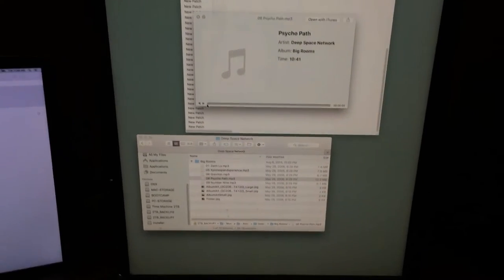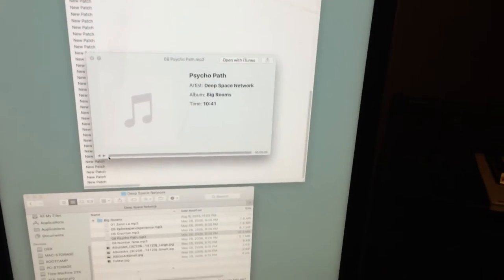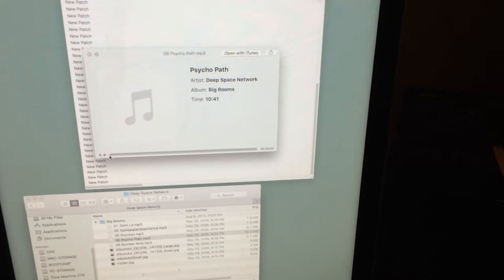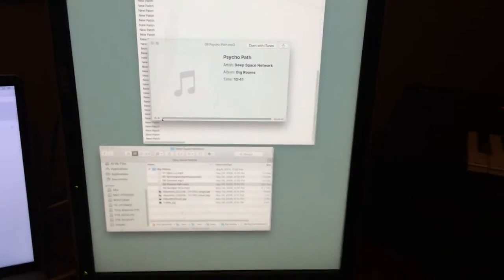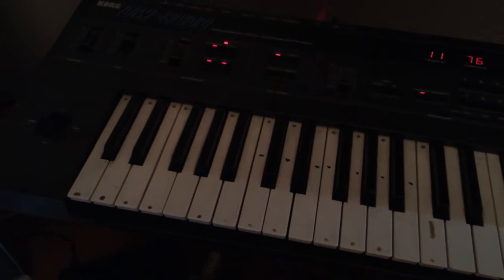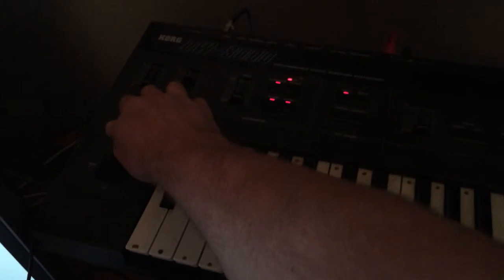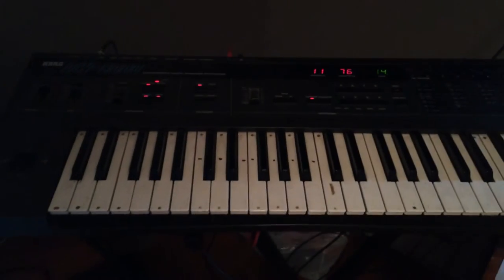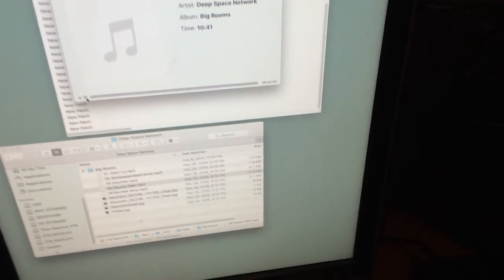Deep Space Network Song Discovery (Feat. Korg DW8000)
I came across this patchin in MIDIQuest11 as one of the patch zone patches.